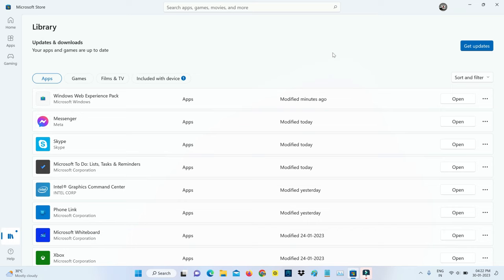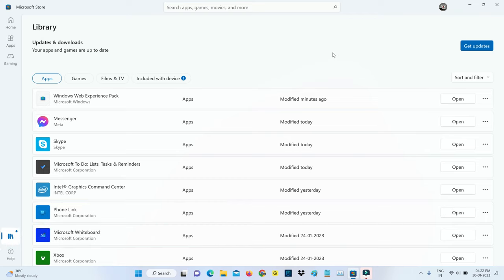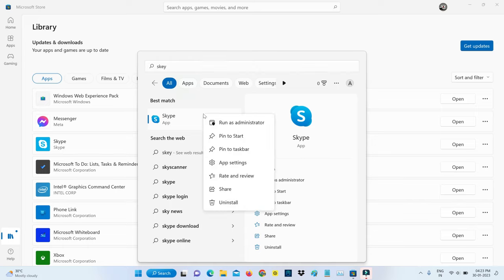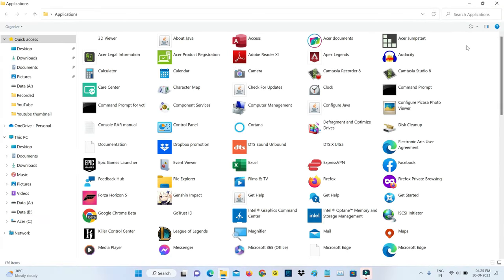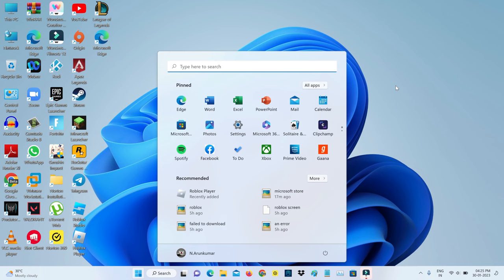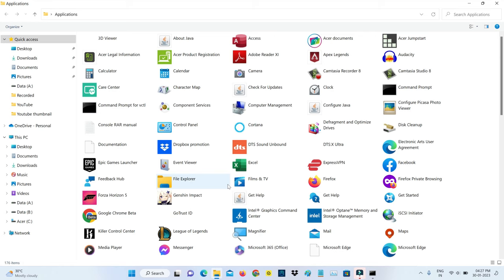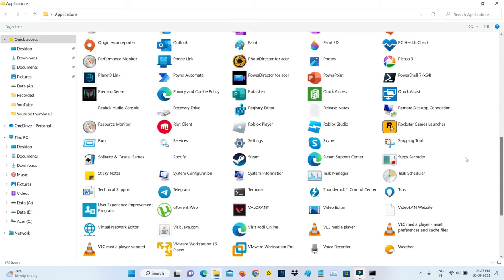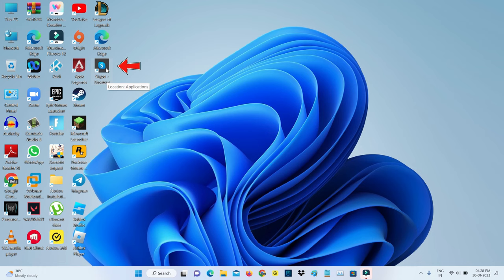How to create desktop shortcut for microsoft store apps windows 11/10 | put apps on desktop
This tutorial is about how to put apps on desktop windows 11 or how do i create desktop shortcut for microsoft store apps.

Here i show the steps by using my windows 11 laptop.

At same time this solution also works on windows 10 based home,pro and windows 7 platforms.

By using this way you can make your all microsoft store apps,games shortcuts.

Most of them create the shortcut for netflix app,mail,whatsapp and minecraft launcher.

And you can select the custom shortcut or you can make icon smaller or bigger.

There is possible to add those icons into your taskbar.

How to create my computer or this pc desktop shortcut in windows 10 :

1.One of my subscriber ask to me,how to add or remove desktop icons?.

2.And here i show the two methods to get the apps folder.

3.And the first method is by using the windows run.

4.And the second one is by using the command prompt.

5.So once you open that folder and locate your microsoft store app.

6.And simply right click on it,and then choose "Create shortcut".

7.Now your icons are visible in your home page section.